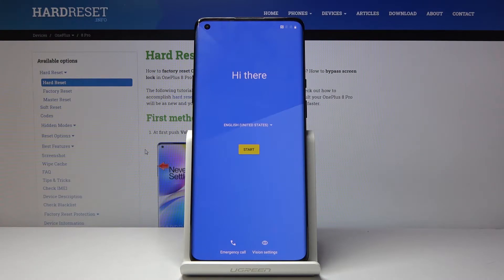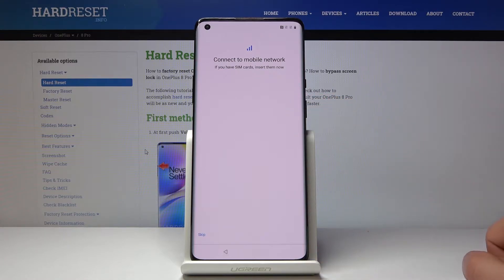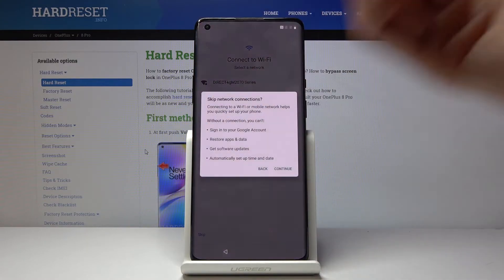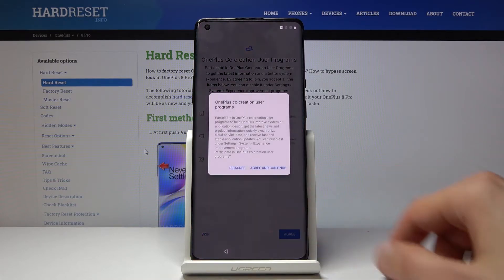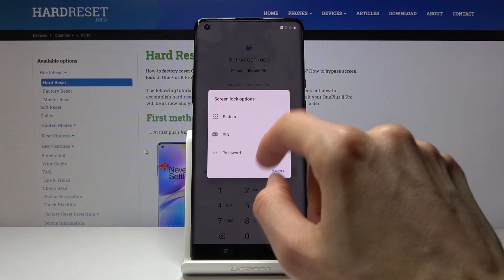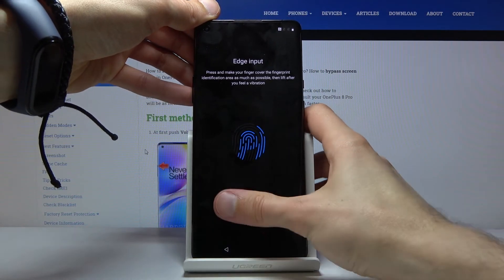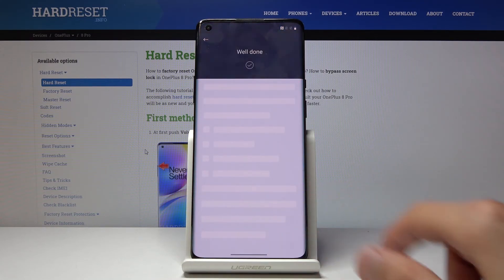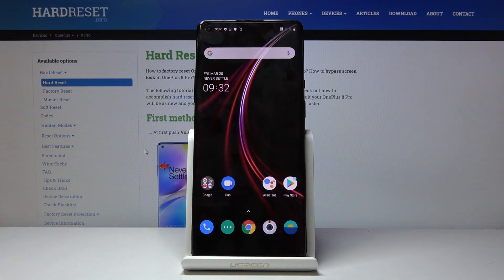How to Set Up OnePlus 8 Pro – First Activation and Configuration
Learn more about OnePlus 8 Pro:
If you have concerns that you will not be able to deal with the first activation and configuration of OnePlus 8 Pro, stay with us. We will help you through the configuration process of this device. Customize with us the most important functions of this smartphone so that you can use your new device successfully.

How to Configure OnePlus 8 Pro? How to Initialize OnePlus 8 Pro? How to set OnePlus 8 Pro? How to activate OnePlus 8 Pro? How to Accomplish the Initialization Process in OnePlus 8 Pro? How to Activate Android Smartphone? How to go through the configuration process in OnePlus 8 Pro?